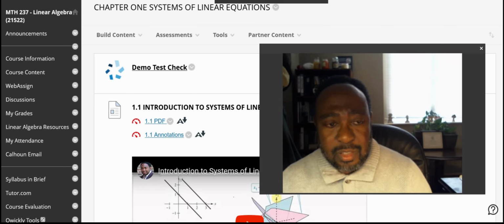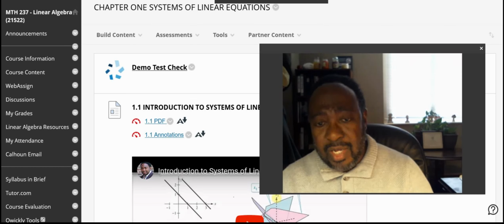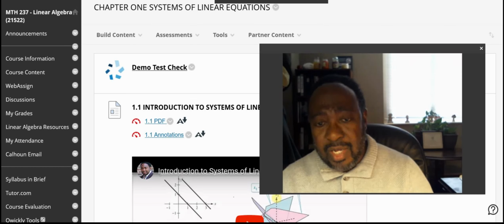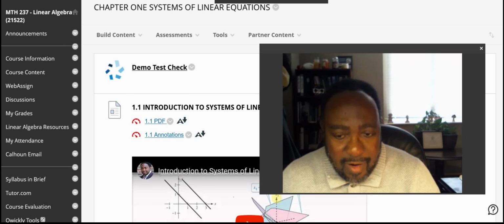Online Course Introduction Spring 2023